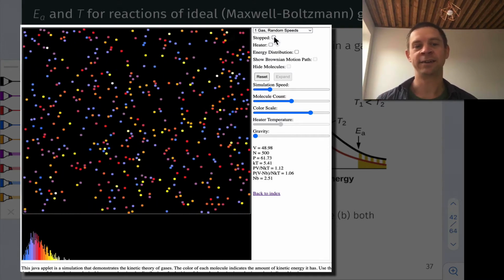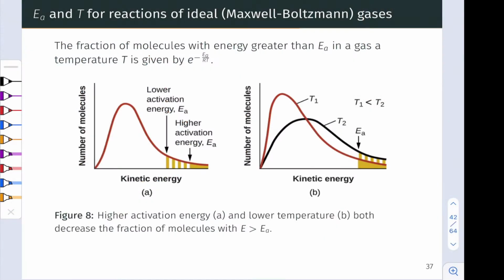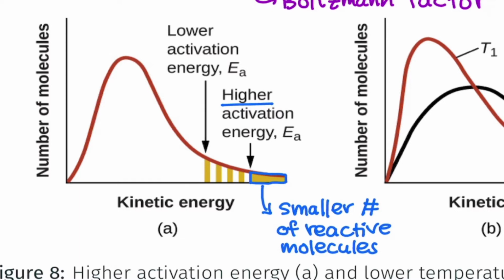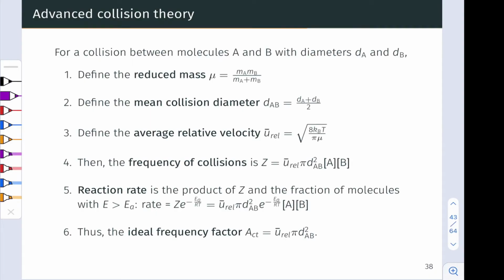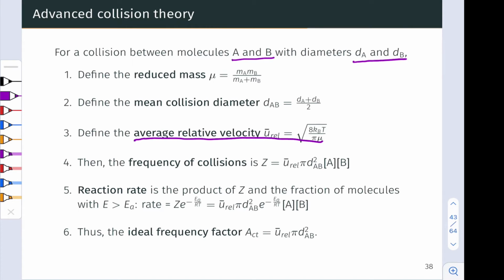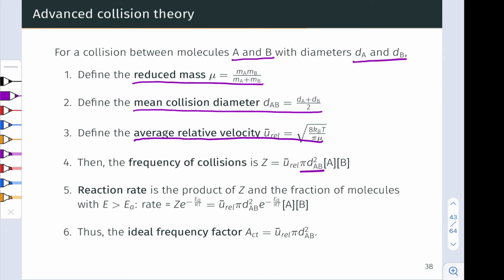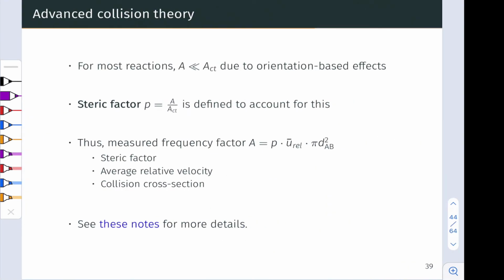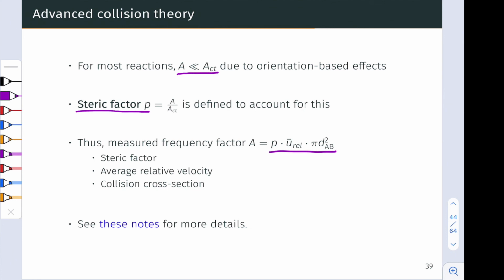Advanced Collision Theory | OpenStax Chemistry 2e 12.5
00:00 Introduction; Ideal Gas Revisited
02:00 Activation Energy, Temperature, and the Maxwell Distribution
03:52 Theoretical Frequency Factor for Spherical Reactants
07:18 Steric Factor and Measured Frequency Factor